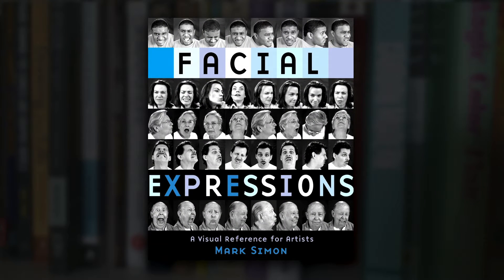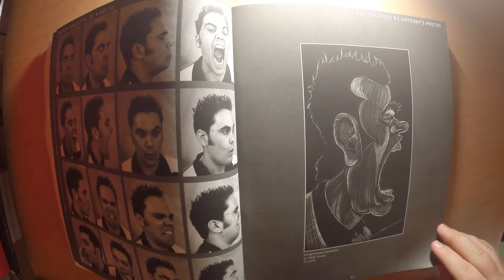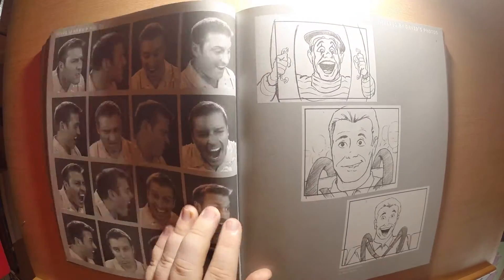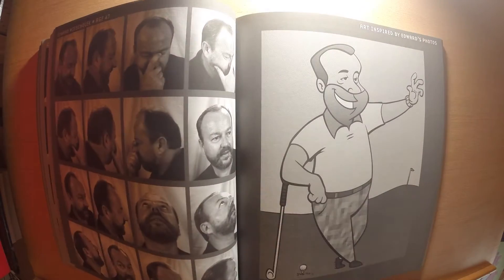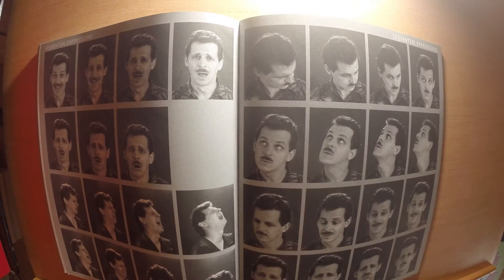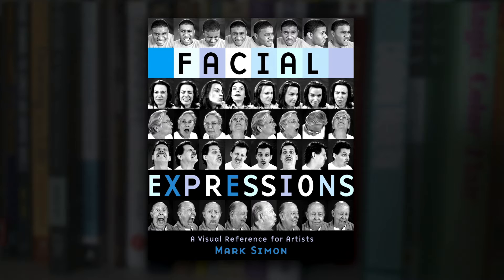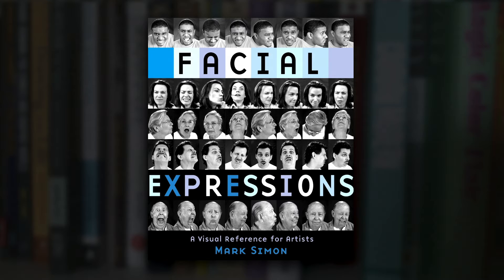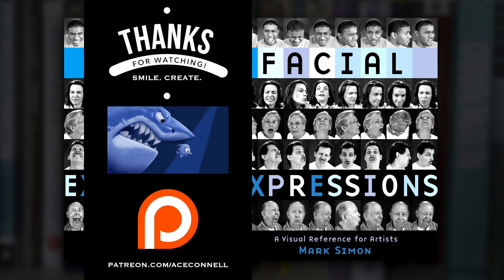Facial Expressions for Artists by Mark Simon - Art Book Review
Hello, internet!

Here's my review of Facial Expressions for Artists by Mark Simon. If you want to buy this book and help out my channel, then here are the links to the book on Amazon:

If you want to grab yourself some awesome goodies at the same time as helping me out, you can get early ad-free videos, exclusive videos, art critiques, and live-streams from as little as a dollar a month over